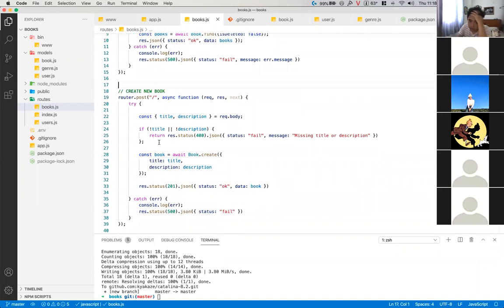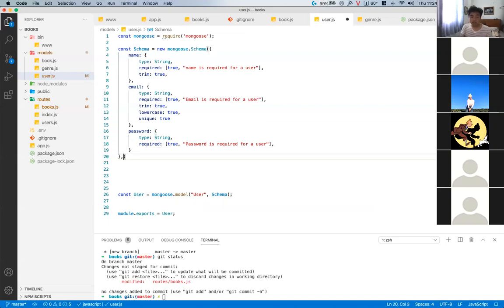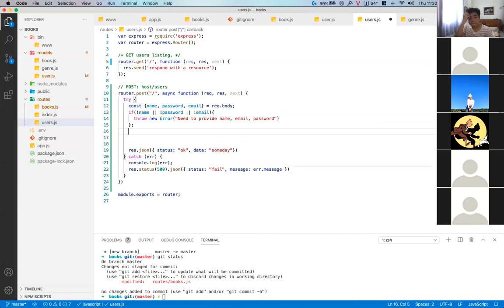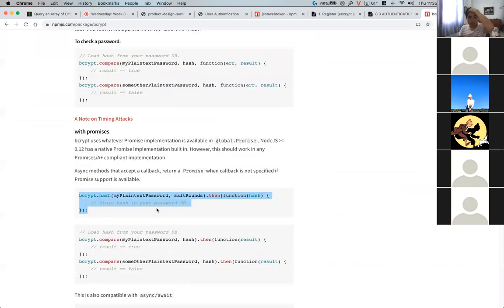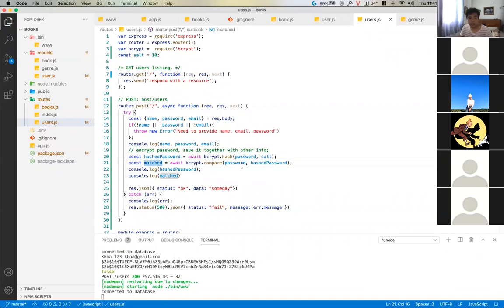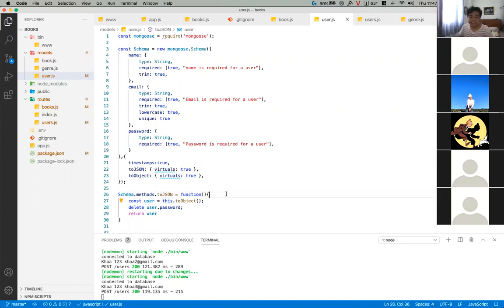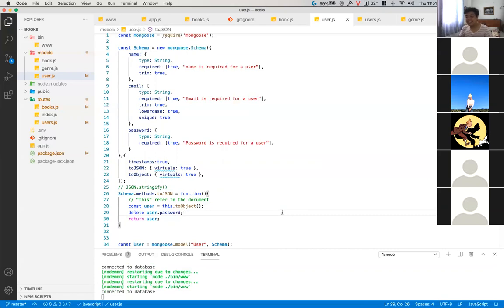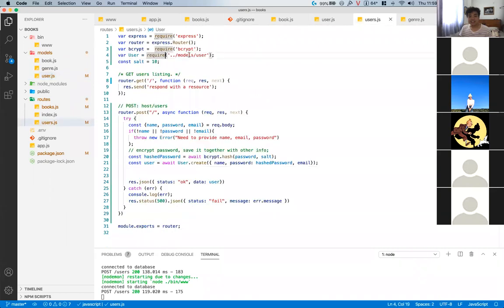[Catalina] 8.3 - Lab: authentication (Pt.1 Register account)